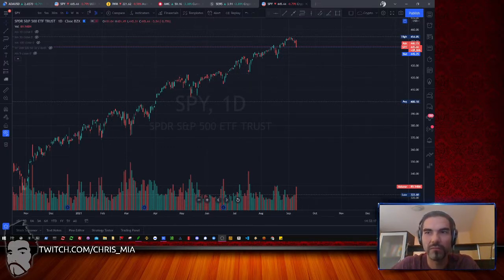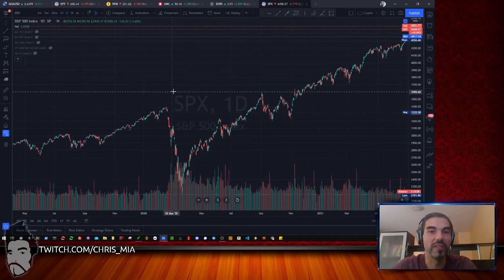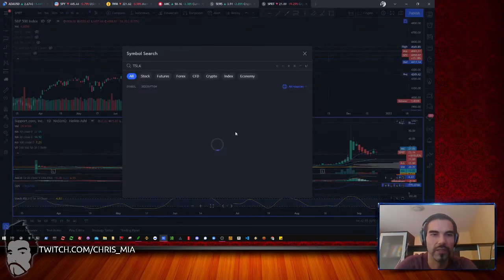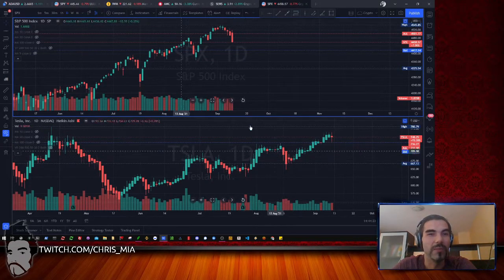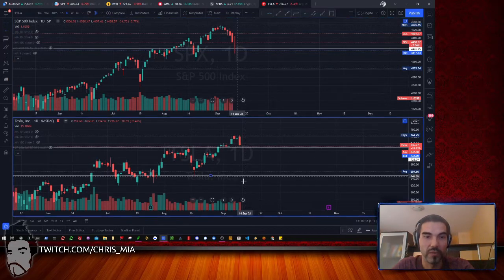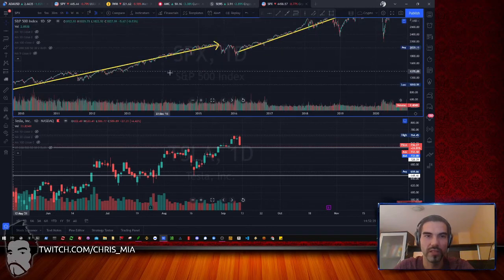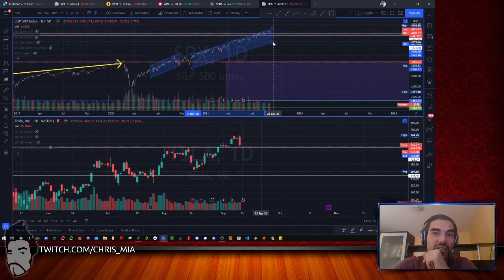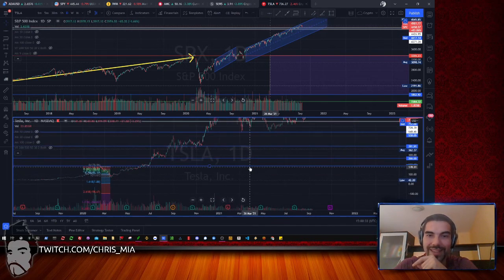Technical Analysis with SPX, Risk assessment, and Growth Potential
CEI Fundamental P/E ratio undervalued!Here's some ideas for taking the SPX (S&P 500) chart and using it side by side in analysis with other stocks particularly effected by the overall market.

In this video we go over what trends to look for, the Macro and Micro analysis of any chart, and many keypoints to identifying good entry points into stock using trend analysis as well as finding possible worst case scenarios for the overall market (2021 Inflation)

4.9 out of 5 star tutoring (50+ review on takelessons)
Hey there! I also offer individual help and services :)
For learning new skills, catching up on education, or expanding knowledge, teaching services here: tl.page/christoph
For developer services including hosting, domain names, web development and Web/Logo/Company Design